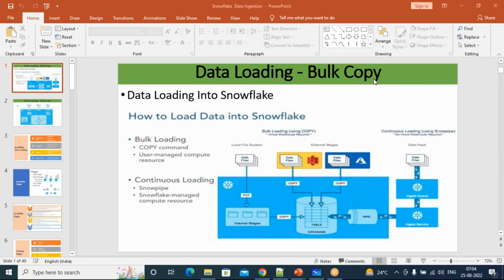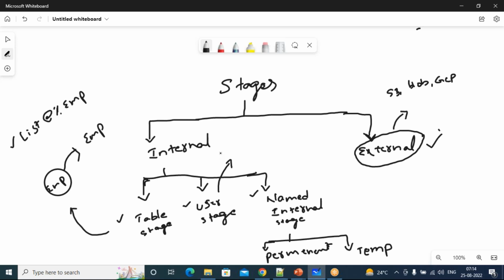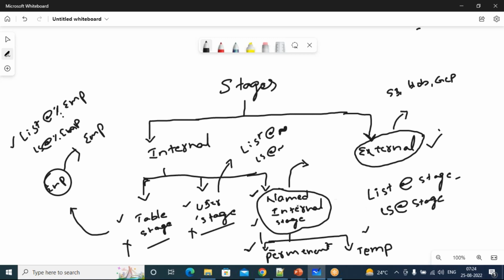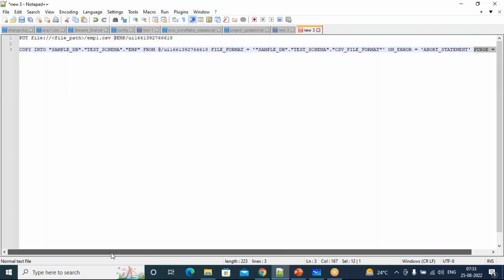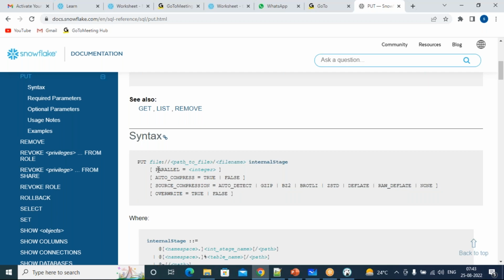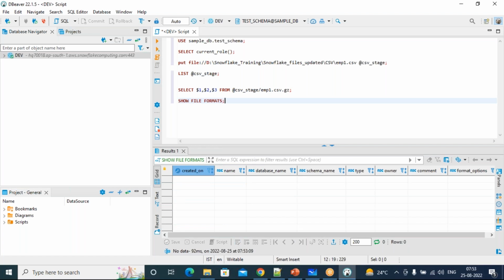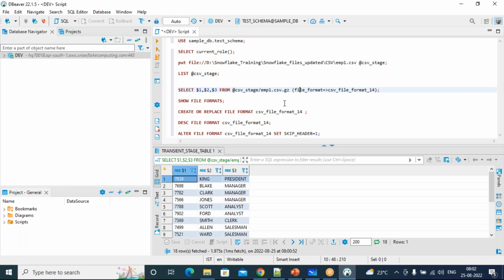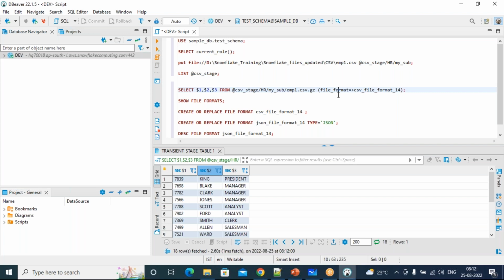3 Data Ingestion in snowflake